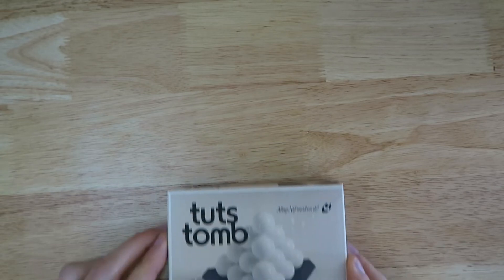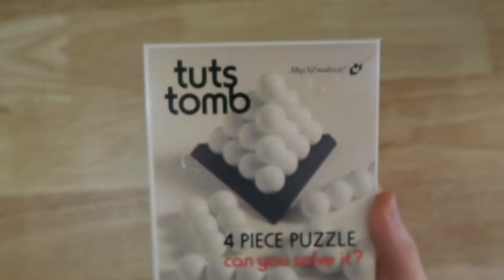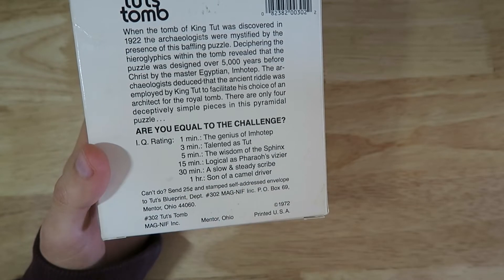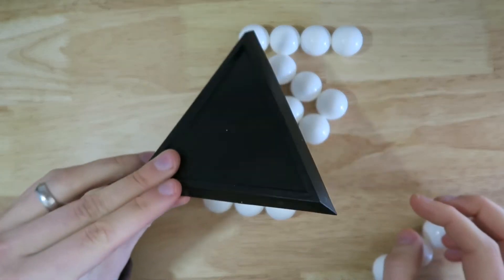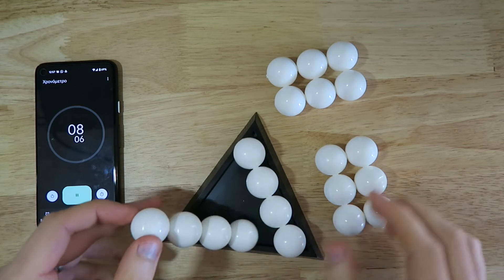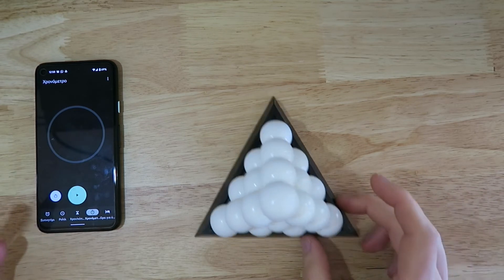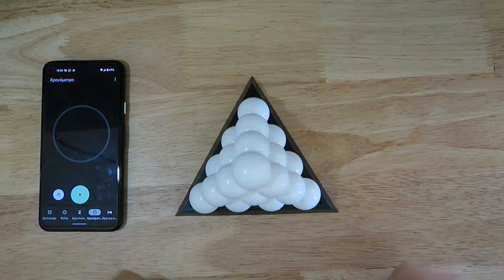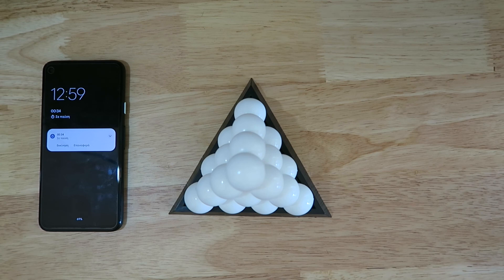This puzzle is 7000+ years old | Tuts Tomb (1972)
Is my modern brain enough to crack this ancient Egyptian puzzle?

***Useful Links***

- For basically any and all of your puzzle needs, from twisty puzzles to weird and wacky wooden and metal mechanical puzzles (ships worldwide).

- Check me out on twitter for updates on my uploads and other fun things that are happening in my life.